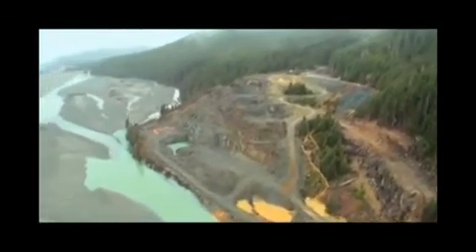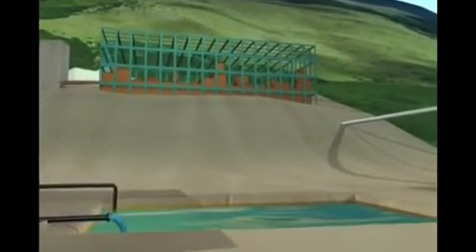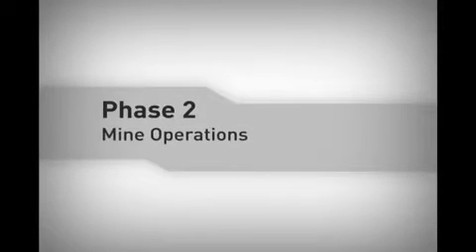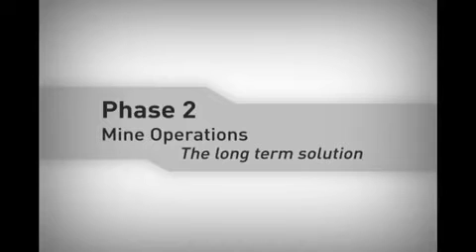1006 9d6e35f3fece42e09e3b70c28b68dbbb f0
Acid Mine Drainage Jierui